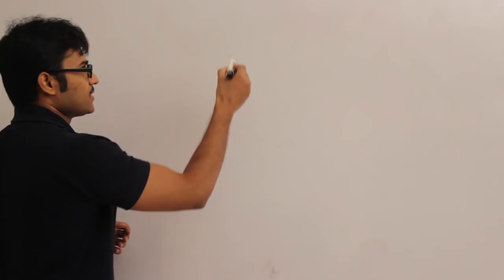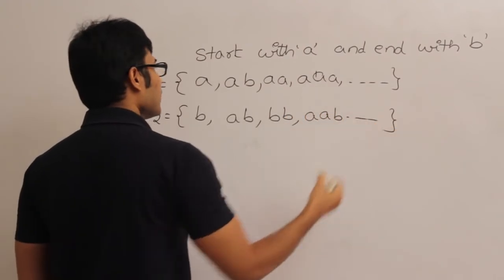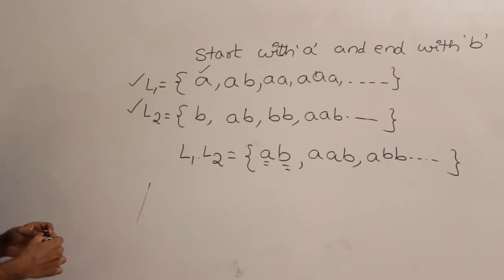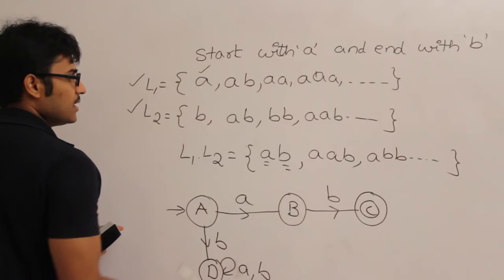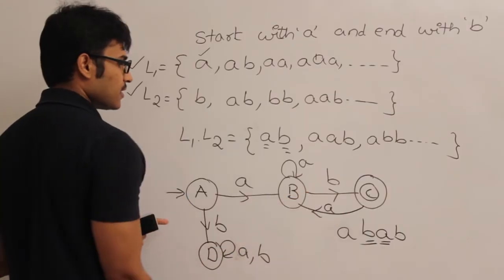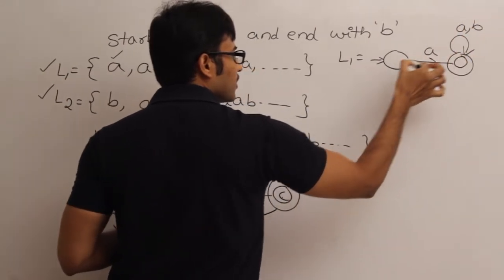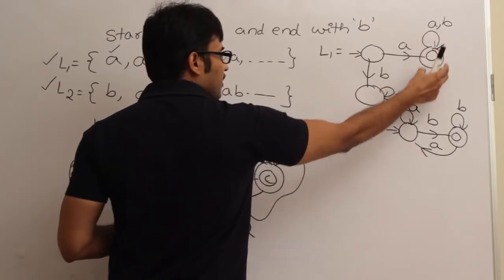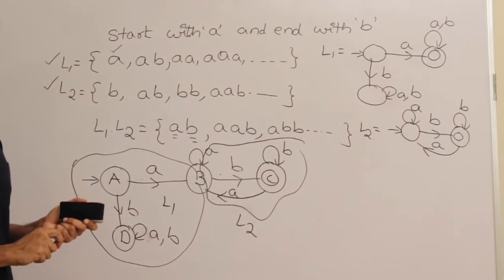16 DFA problem and concatenation of DFA